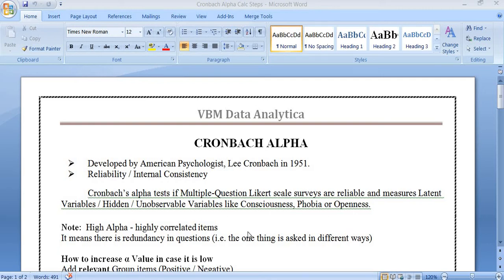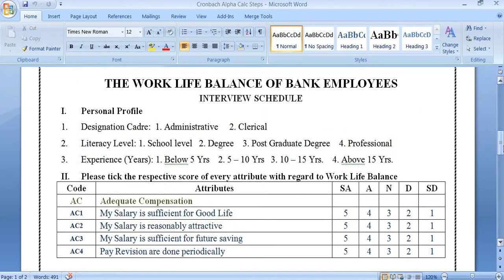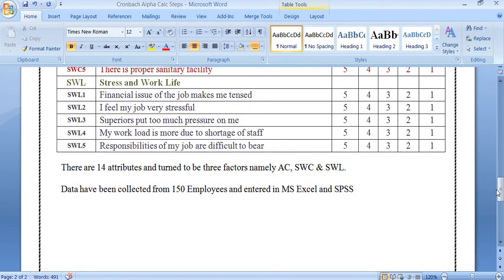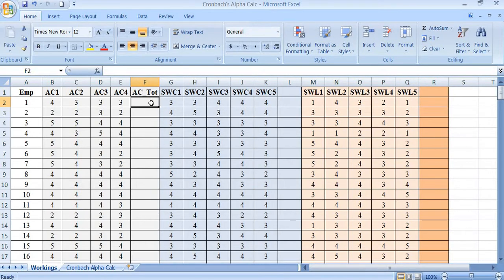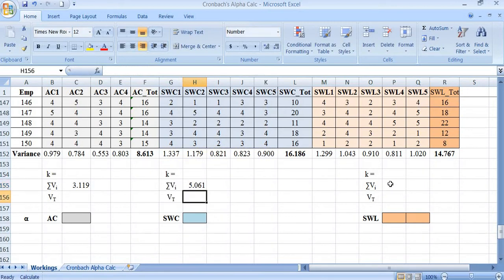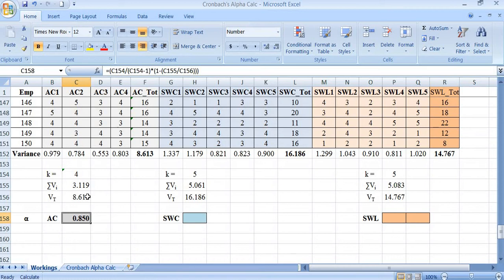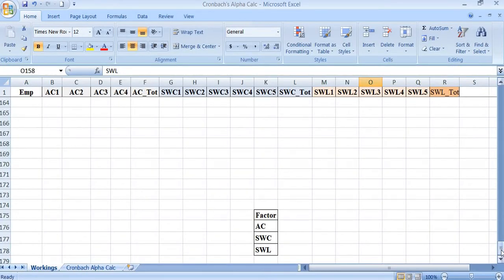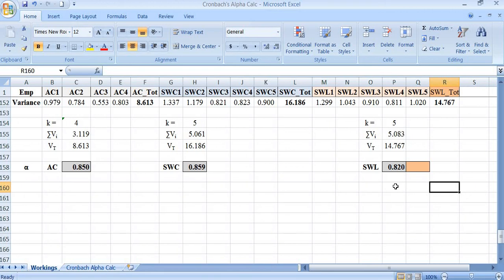Cronbach Alpha Manual Calculation with Factors in MS Excel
This video shows how to calculate cronbach’s alpha manually step by step in Microsoft Excel and verifies with SPSS for given factors having four or five attributes. User may institutively understand what is Cronbach’s apha and its role in qualitative analysis.